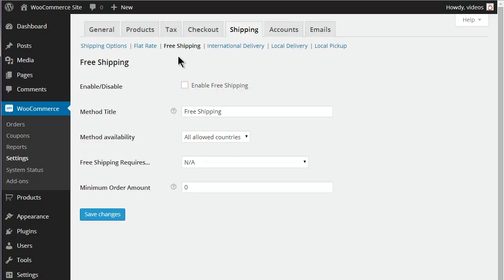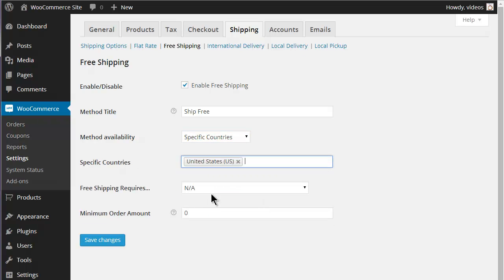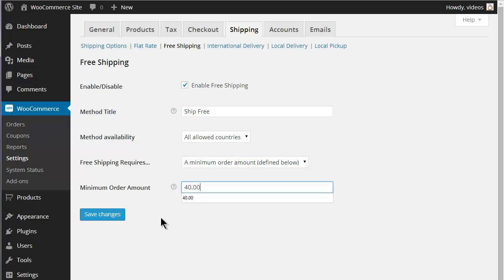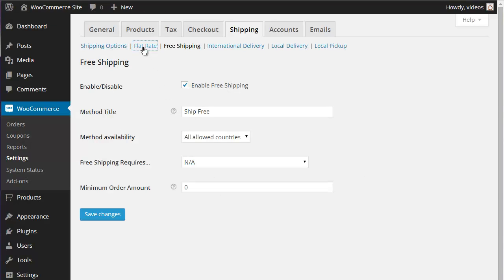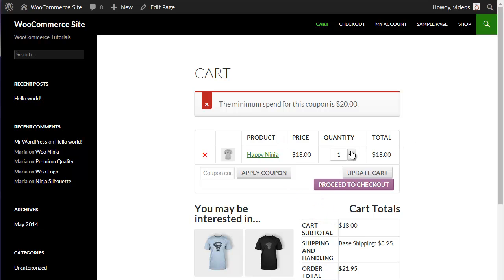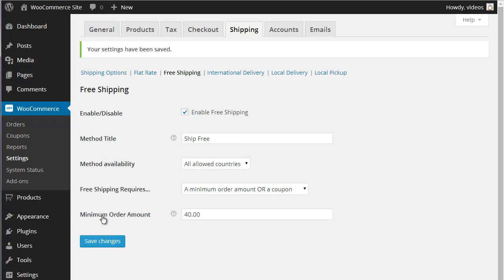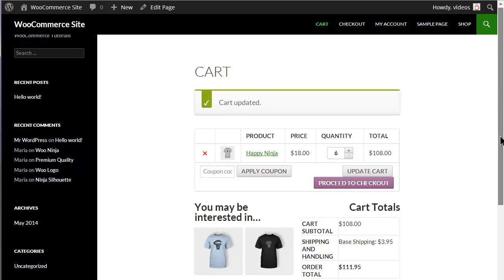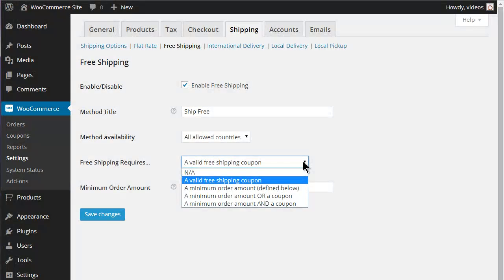WooCommerce Free Shipping Settings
One of the five core shipping options for the free version of WooCommerce located under the WooCommerce Settings Shipping tab is Free Shipping.

This is a relative straight forward option but some conditions can be added to this option.